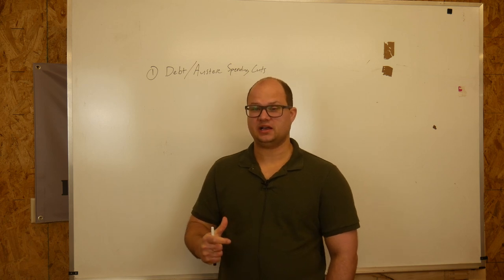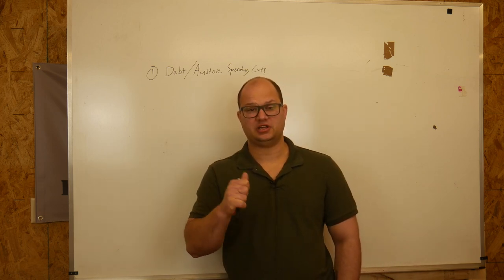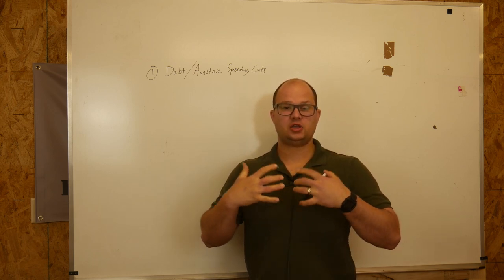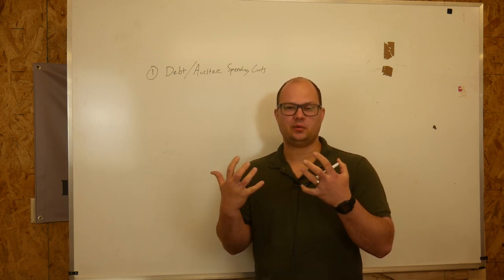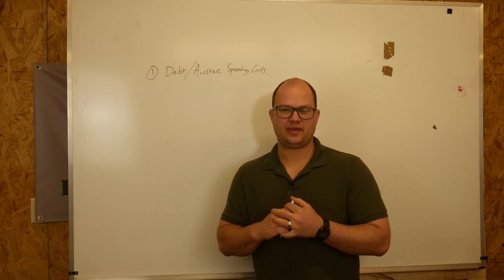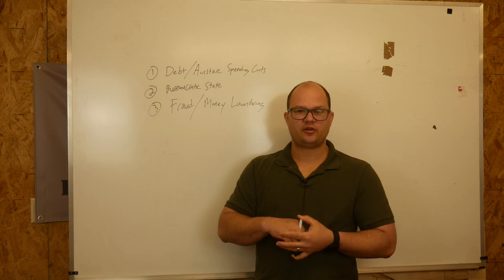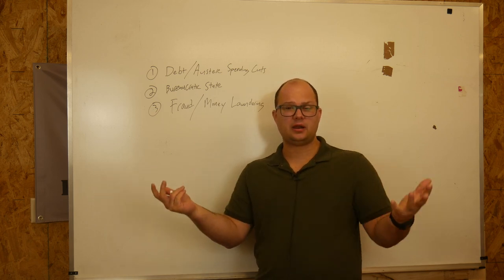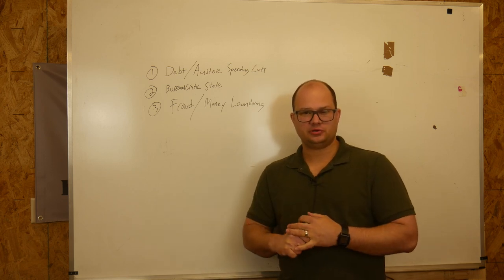Can we vote our way out?